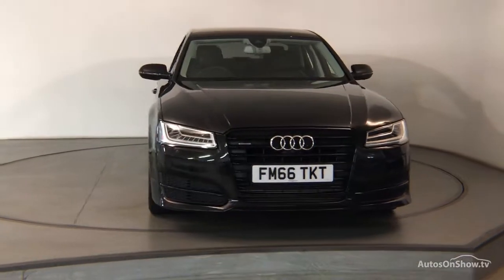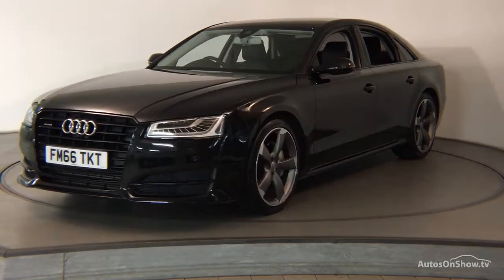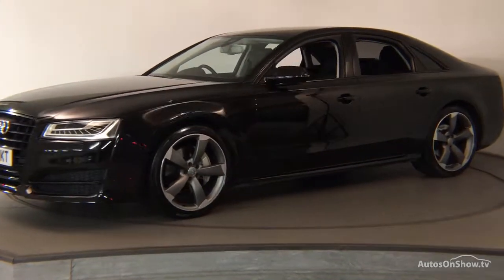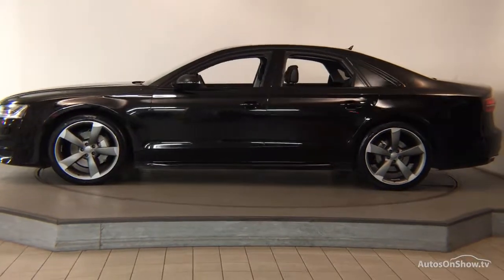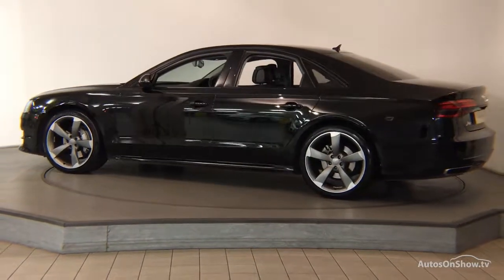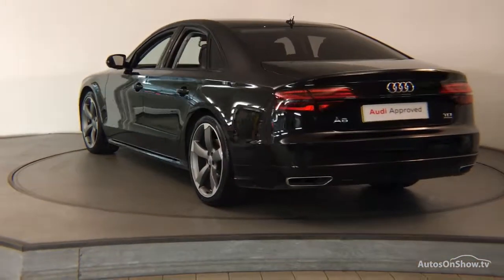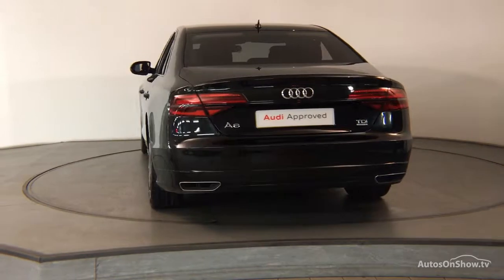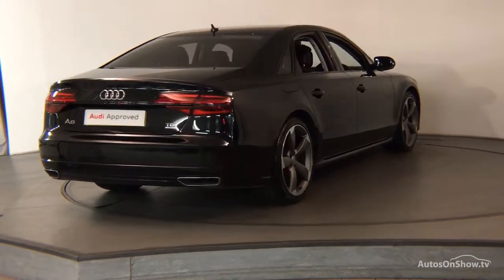FM66TKT AUDI A8 TDI QUATTRO BLACK EDITION BLACK 2017, Nottingham Audi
2017 AUDI A8 TDI QUATTRO BLACK EDITION SALOON DIESEL, in BLACK